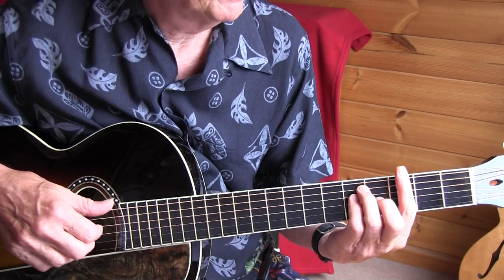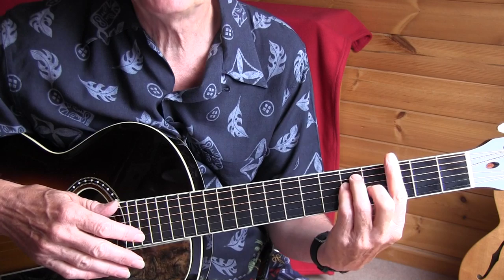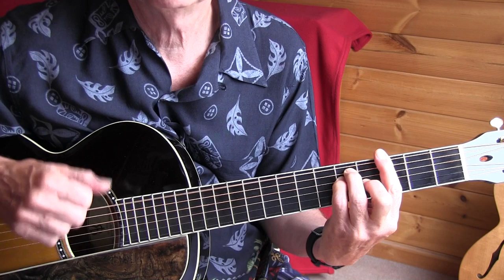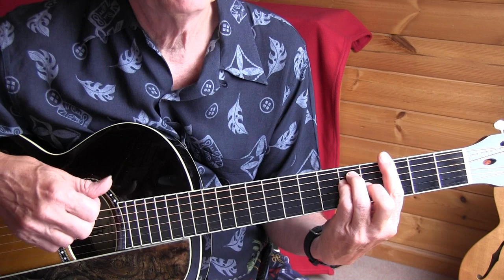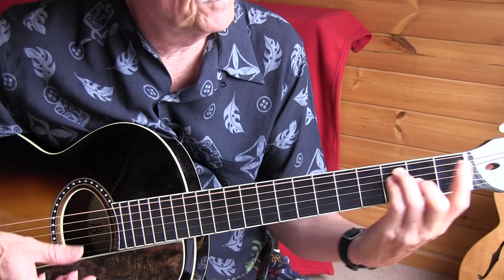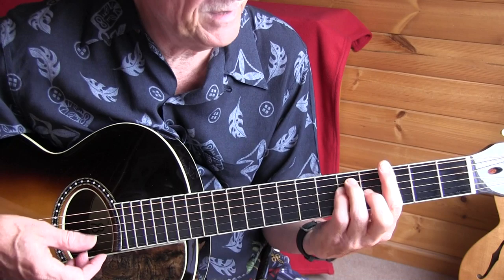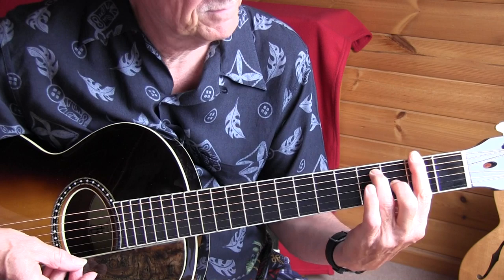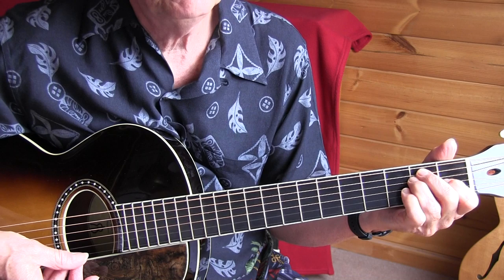Leon Redbone Lesson "So Relax" TAB available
Standard tuning but tuned down a half step; G position.
I'm playing a Arrenbie archtop